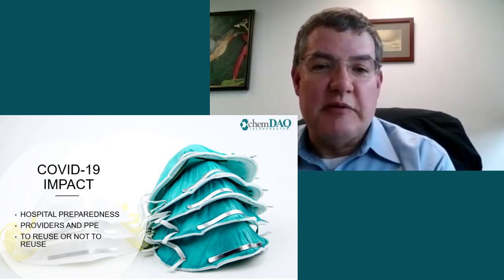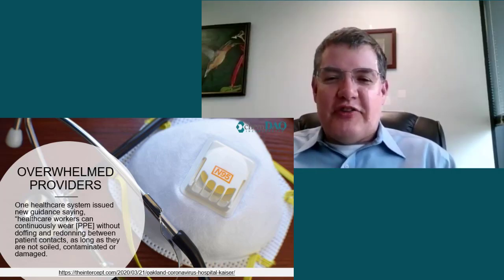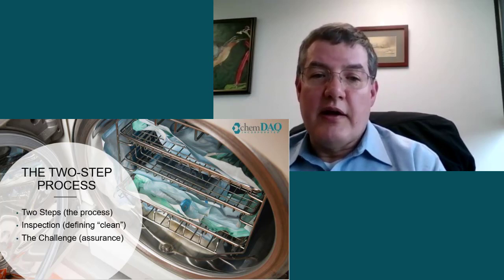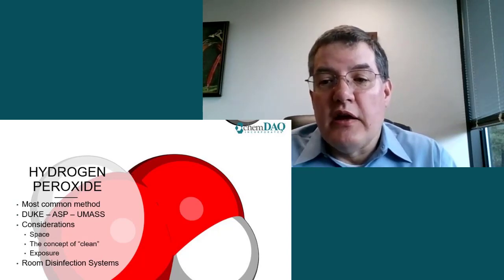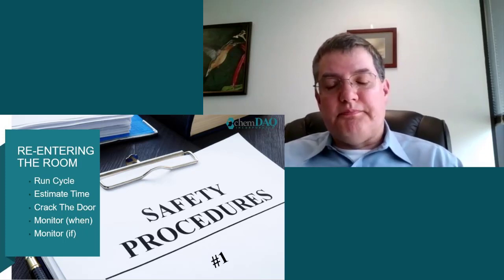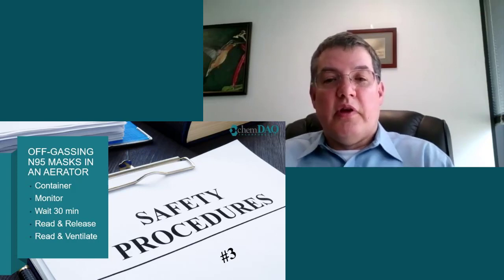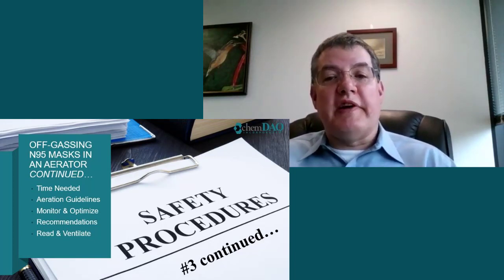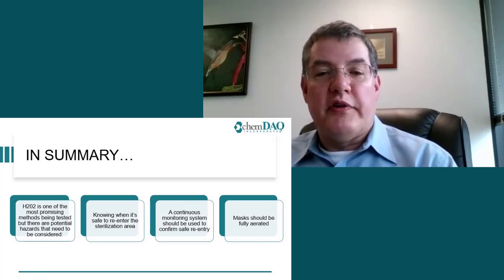WEBINAR: How to Safely Monitor Chemical Off-Gassing When Disinfecting N95 Masks | ChemDAQ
Extreme measures are being taken by healthcare systems to address PPE shortages due to the unique complications of this pandemic. Using a room disinfection system to disinfect N95 masks raises two issues that need to be managed. The first issue is ensuring that the people who are performing the mask disinfection are not exposed to hydrogen peroxide vapor. The second issue is to ensure that any residual hydrogen peroxide off-gassing is sufficiently low that the next wearer of the mask does not breathe in a significant concentration of hydrogen peroxide vapor..."

This webinar will lay out the following for healthcare personnel:

1. Procedure to Determine When It is Safe to Re-enter a Room or Container After hydrogen Peroxide Disinfection

2. Procedure for Assessing Off-Gassing from Hydrogen Peroxide Disinfected N95 Masks

3. Procedure for Off-Gassing from Hydrogen Peroxide Disinfected N95 Masks in an Aerator

Presenters: P. Richard Warburton, Ph.D., CTO & General Counsel, ChemDAQ Inc. & Bob Marrs, BA,ST, CRCST, CIS, CHL, VP of Organizational Development, Beyond Clean

Click here to access the document titled "Safely Disinfecting Face Masks in Healthcare"